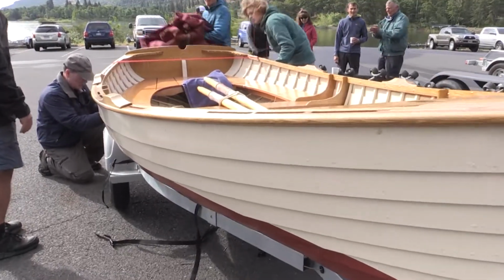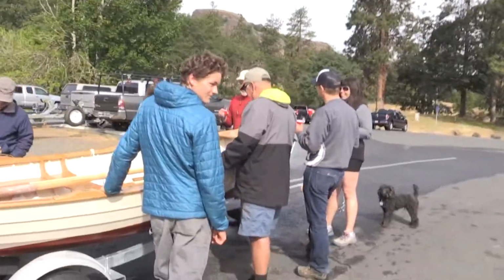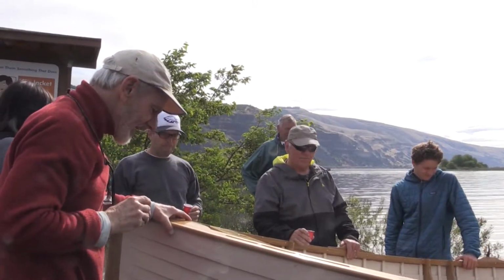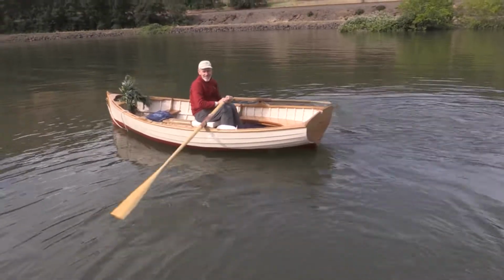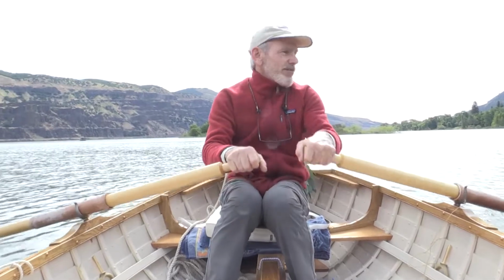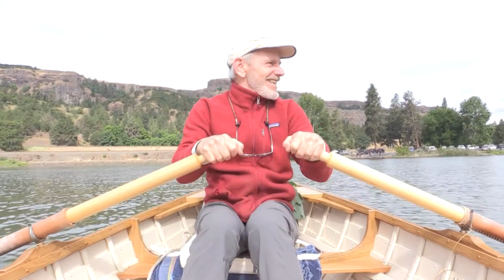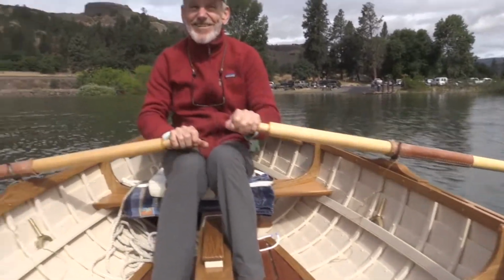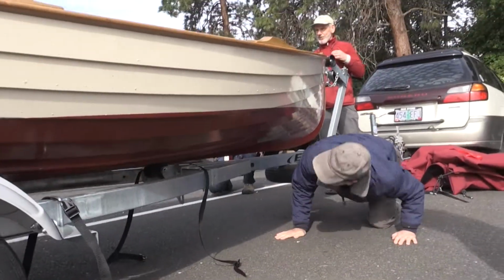Finnan Haddie Boat Launch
Rowena, Oregon
Gartside clinker dinghy